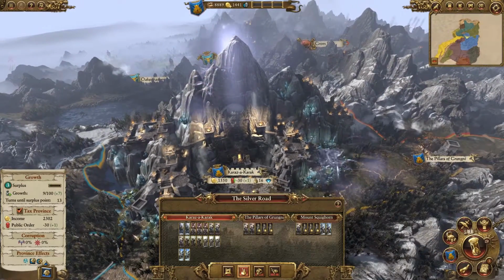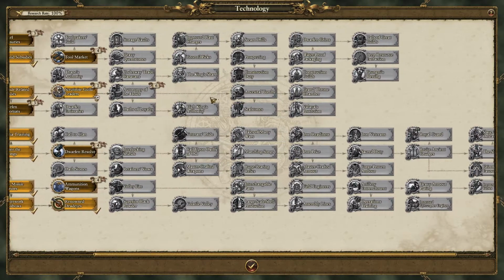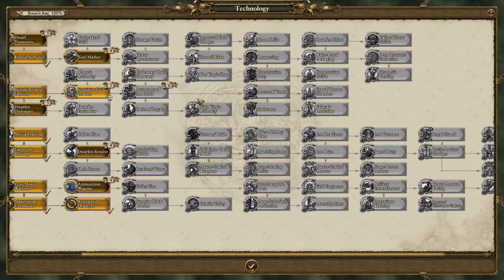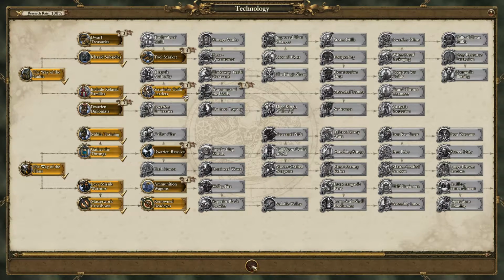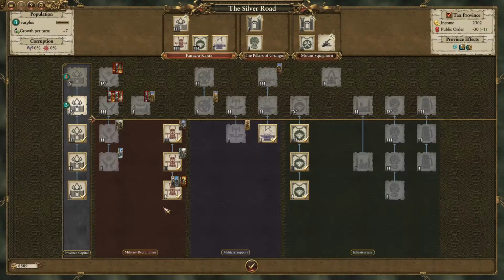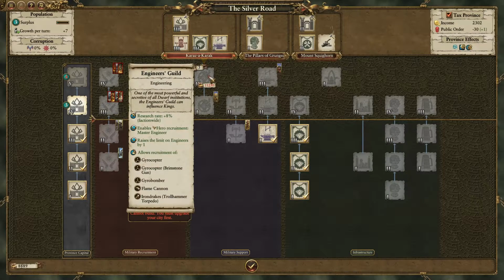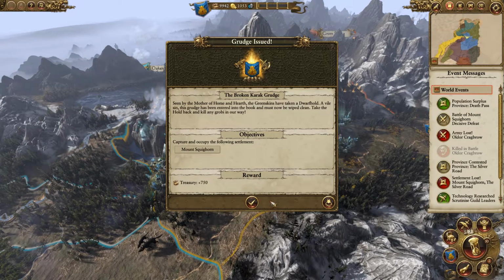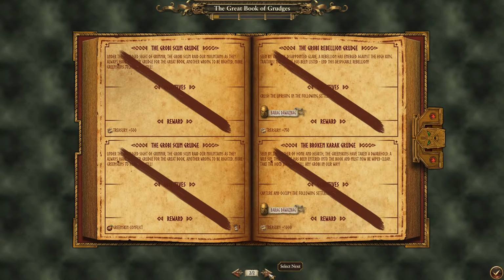Total War: Warhammer Dwarf Grand Campaign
A sneak peak into the intricacies of the dwarfen campaign in Total War: Warhammer.